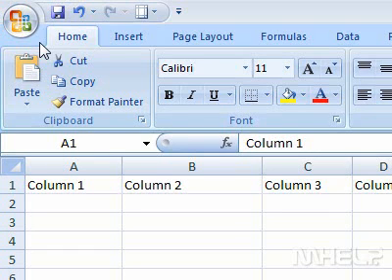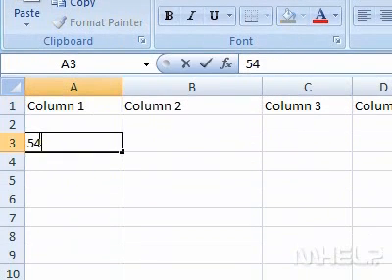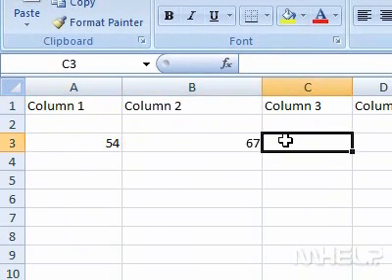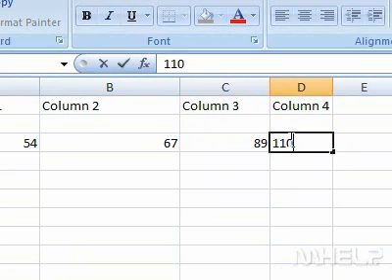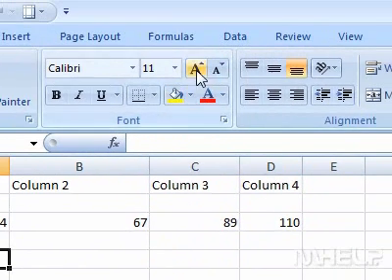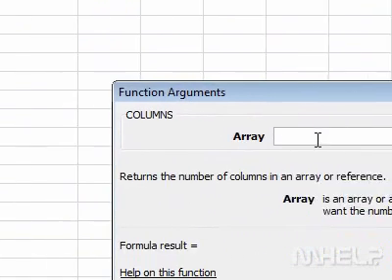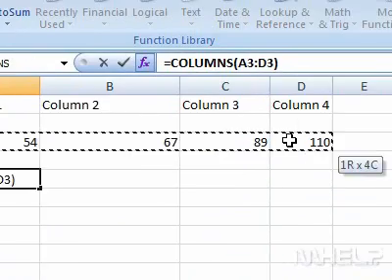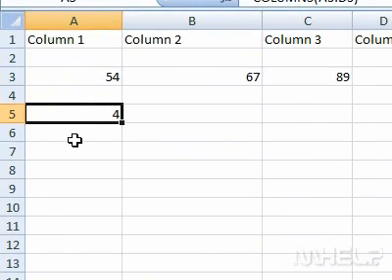How to use the COLUMNS formula